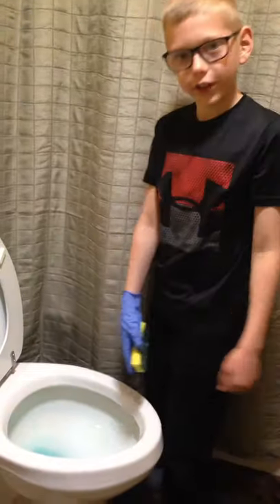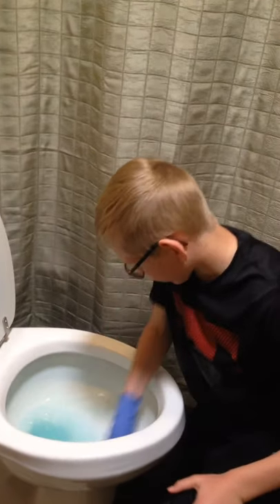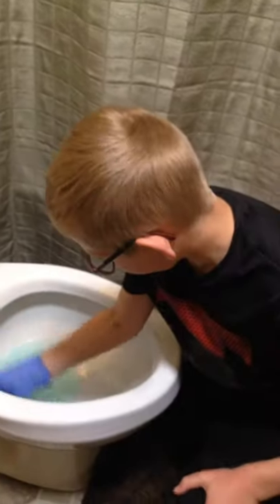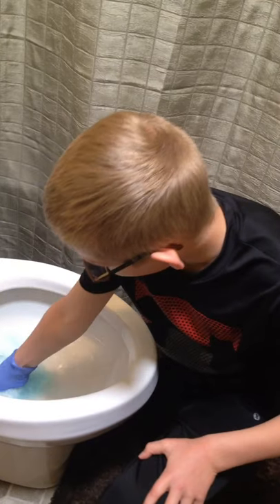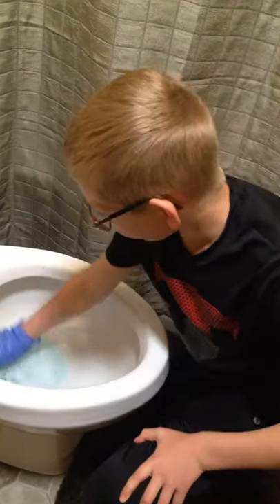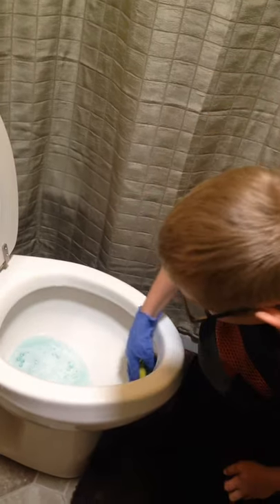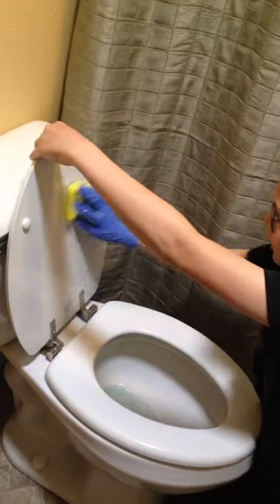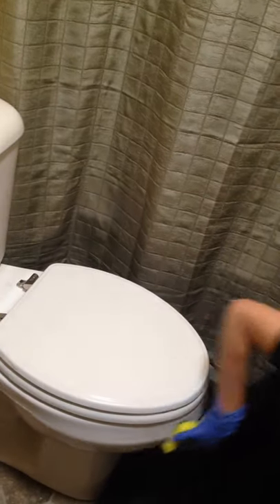How to clean a toilet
Helpful my Sunday chore